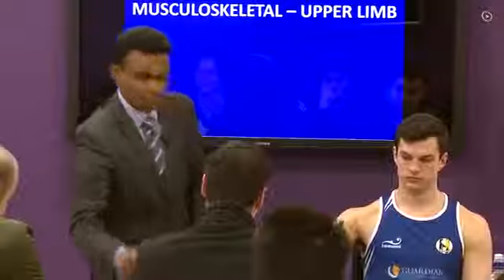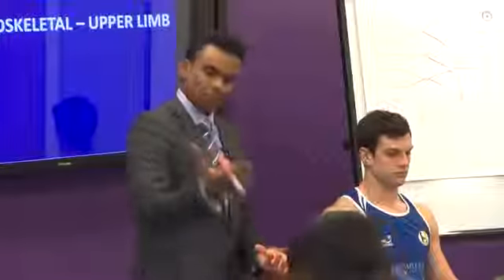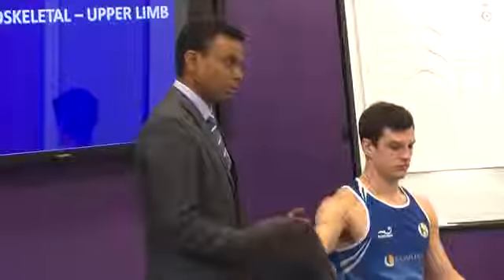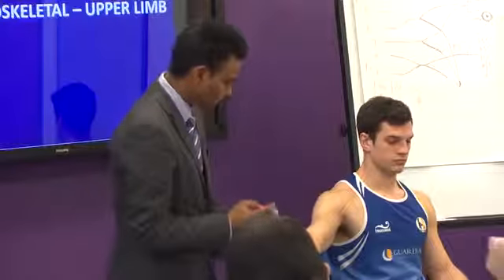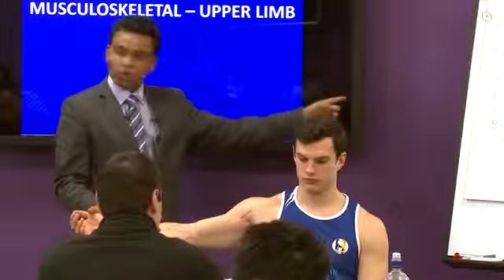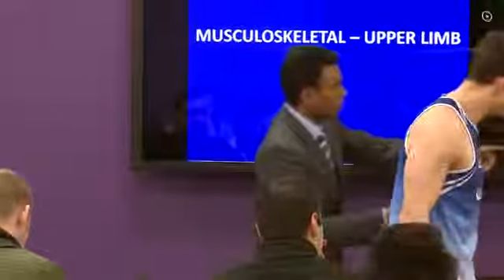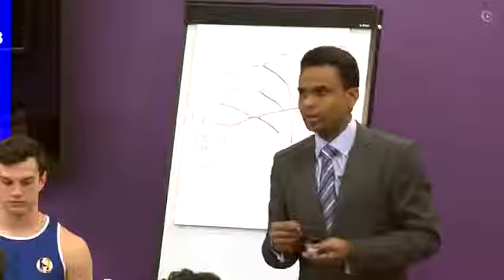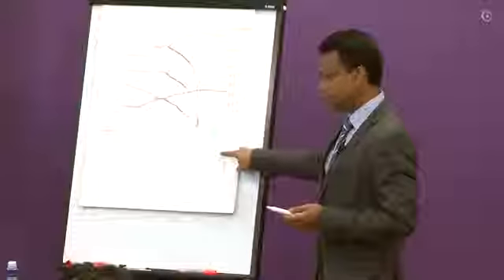الجهازالعصبي والهيكلي(3)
الجهازالعصبي والهيكلي